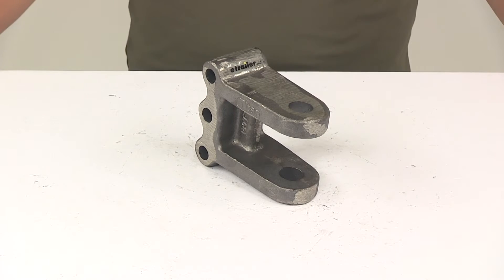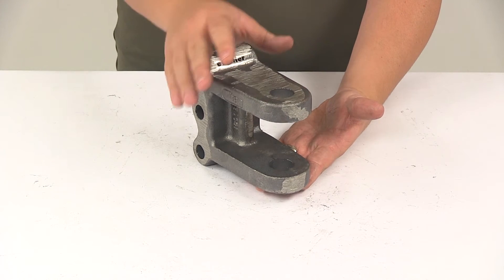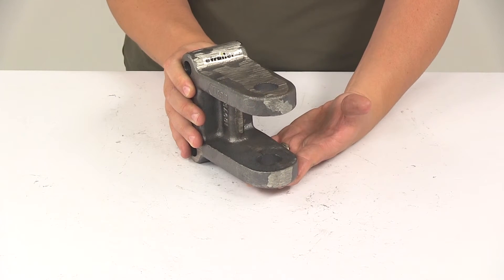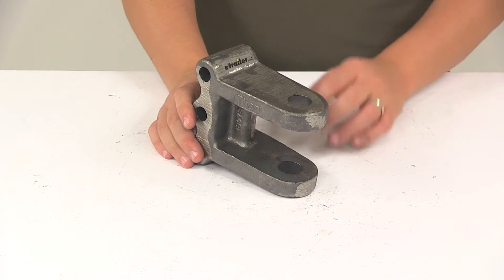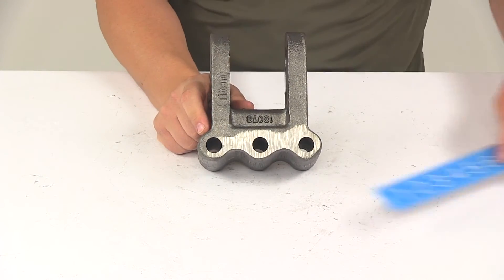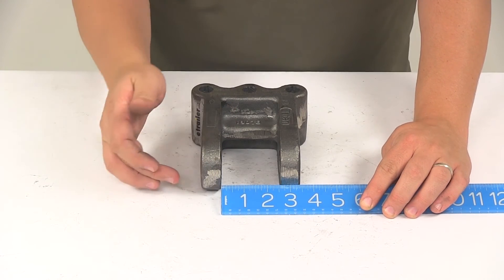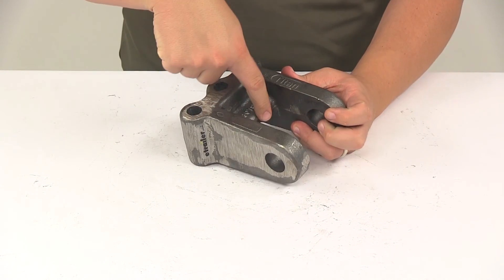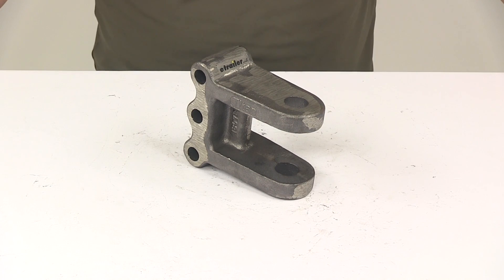etrailer | Feature Breakdown: Dexter 2-Tang Clevis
Today, we're going to be taking a look at the Titan 2-tang clevis adjustable channel mount. This unit features a weight capacity of 20,000 pounds. The 2-tang clevis is designed to couple with a lunette ring. Your clevis pin is sold separately. The platform with the hole can be used as a ball mount for standard towing. The adjustable channel mount design really lets you change the height of the clevis depending on your application, so this piece right here would actually fit into a channel mount.

It needs to have an inner width of 3 inches, and then you could slide this up and down to adjust the positioning to fit your application. Channel bracket mounting hardware are sold separately. We do have them here at etrailer.com if you're in need. This one does require 3 mounting holes and 3 mounting bolts to get it fully installed. The unit is made from a sturdy steel construction with the raw finish. It is designed for 3 inch wide channel brackets.

We can tell that by taking a width measurement of this back edge, should be just under 3 inches, so you can see there just measures under that 3 inch mark. The mount holes on the unit, these are separated on center by 2 inches apart. The clevis pin hole diameter, that's this hole right here, that's going to give us a diameter of 1 inch. The tang separation is going to measure 2 1/2 inches, and then from top edge to edge, that's going to give us a measurement of .. Looks to measure pretty close to 4 1/4 inches.

If we take a measurement from the back of this area right here to the closest edge of the pin holes for the clevis, that's going to give us a measurement of about 1 3/4 of an inch. That's going to do it for today's look at the Titan 2-tang clevis.